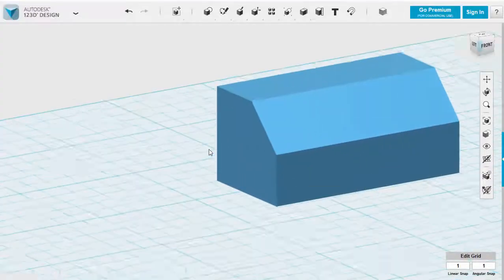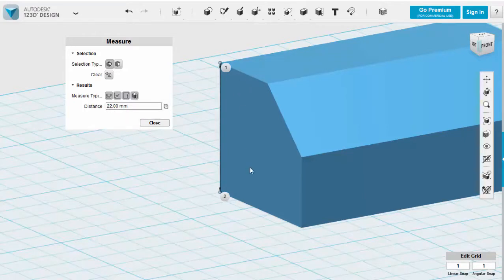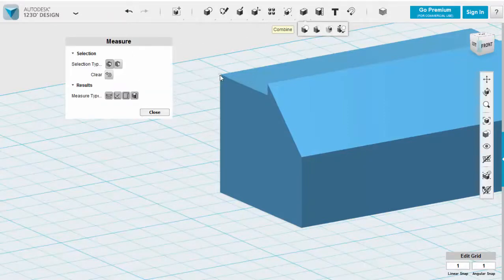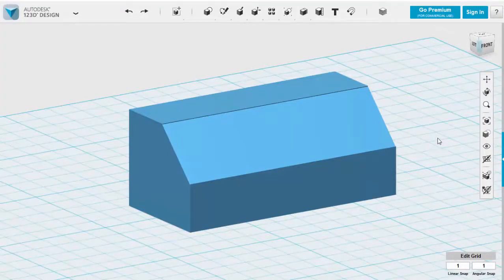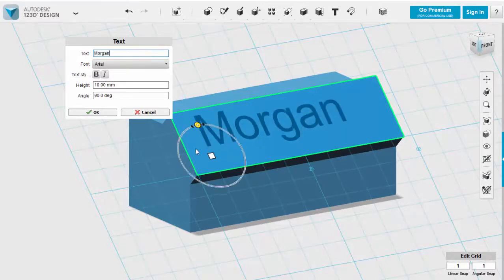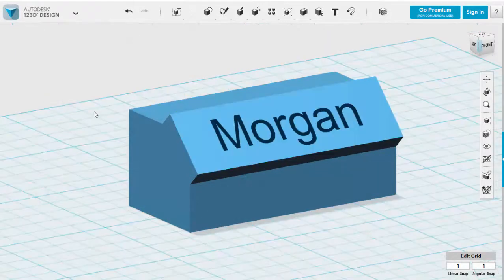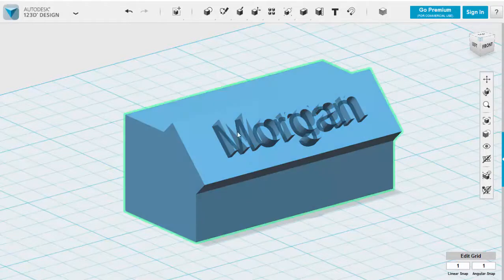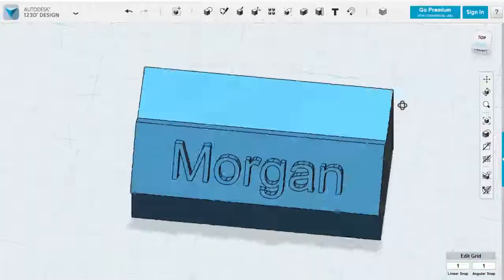5 Measuring and Text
5 Measuring and Text